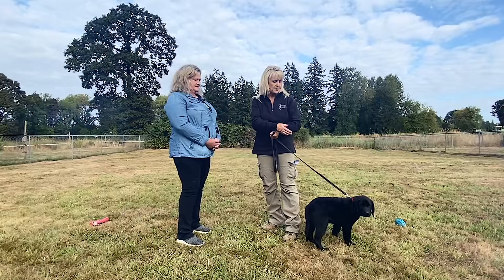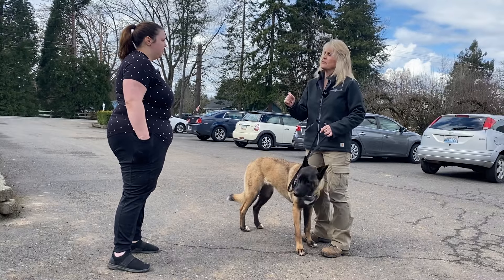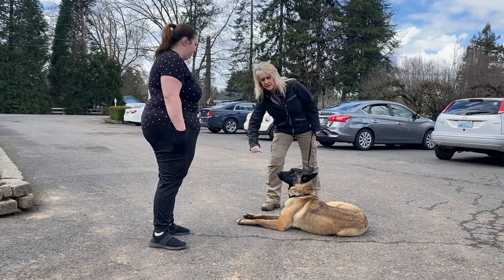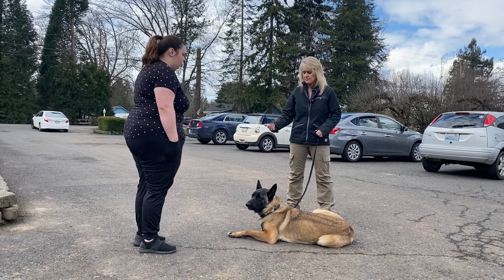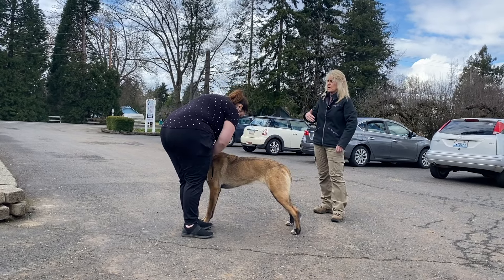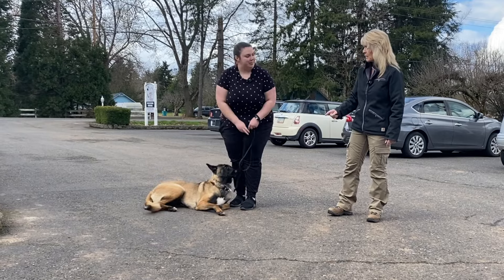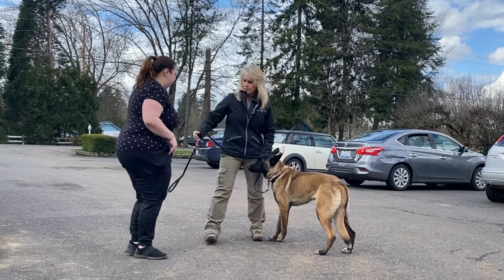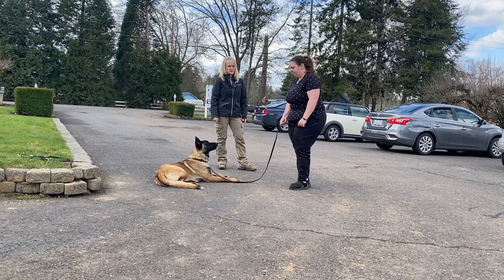Teach Your Dog the PERFECT Down Command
Struggling with your dog's 'down' command? Shannon, a professional dog trainer, demonstrates effective leash correction techniques and shares insights on maintaining consistency and calm authority. Discover how to reinforce your dog's obedience in just a few steps, ensuring a well-behaved and responsive companion.🔥Unlock the Secrets to Raising a Well-Behaved Puppy

Shannon Walker has been a professional dog trainer and dog behavioral specialist for over 20 years. Experienced in dog psychology, pack order and dog instinct, Shannon brings the very best out of the human/canine experience.